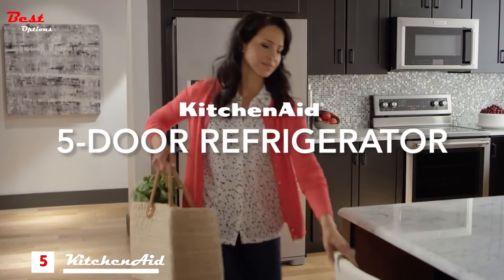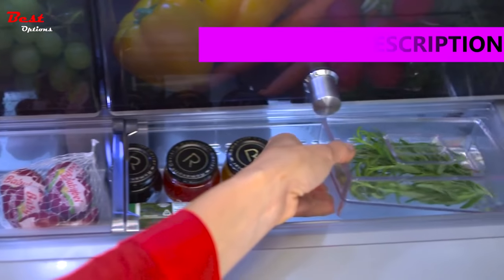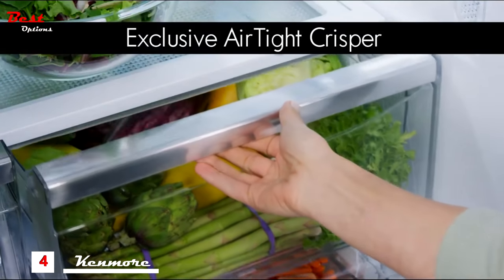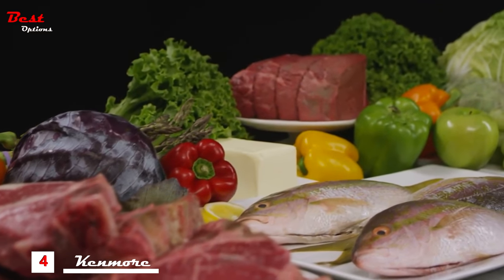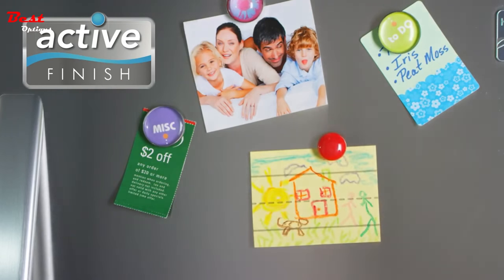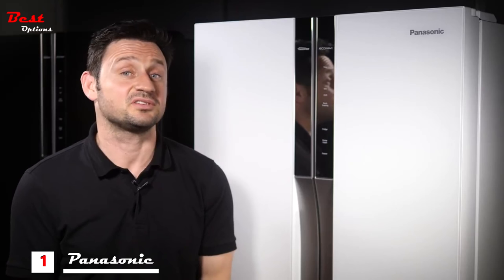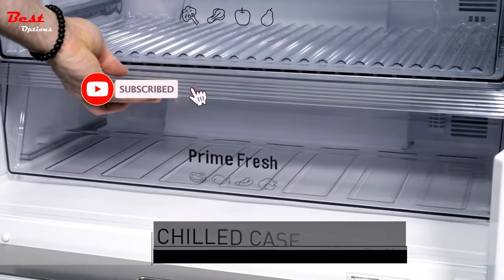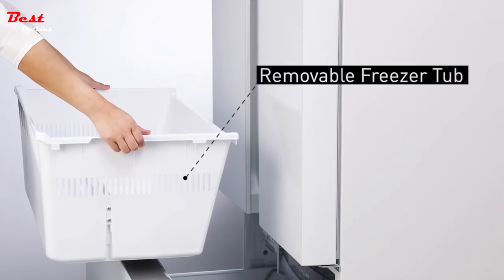Top 5 Best Refrigerators 2023 – BEST FRENCH DOOR REFRIGERATOR 2023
Best Refrigerators 2023 - Hey guys, in this video, we’re going to present the PROS and CONS of the Top Five Best Refrigerators 2023 for sale right now!
✅1. Panasonic 547L PrimeFresh French Door Fridge
Amazon US
Amazon CA
✅2. Samsung Family Hub
Amazon US
Amazon CA
✅3. LG InstaView Door-in-Door
Amazon US
Amazon CA
✅4. Kenmore Elite French Door
Amazon US
Amazon CA
✅5. KitchenAid 25.8 Cu. Ft. 5-Door French Door
Amazon US
Amazon CA

Best Refrigerators 2022
Watch Replay Here:
★Best Amazon Today's Deals
★Try Twitch Prime
★Try Amazon Home Services
★Kindle Unlimited Membership Plans
★Give the Gift of Amazon Prime
★Create an Amazon Wedding Registry